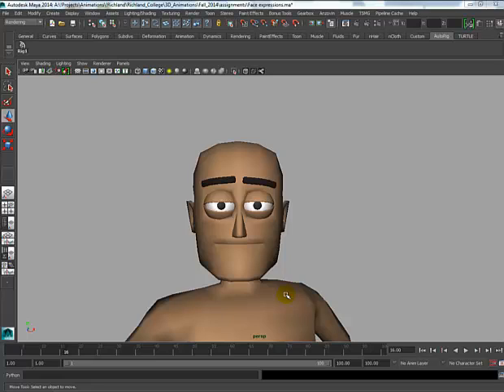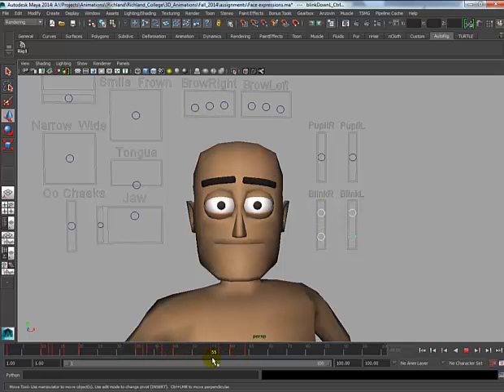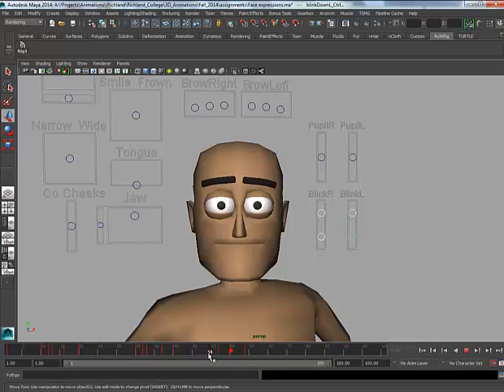Lecture Face expression